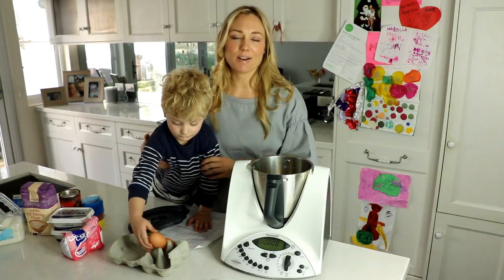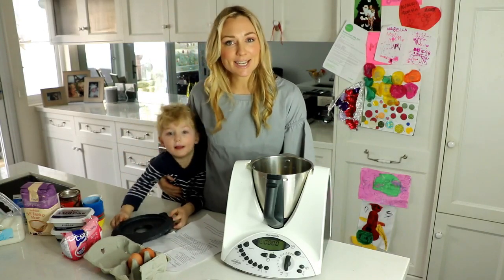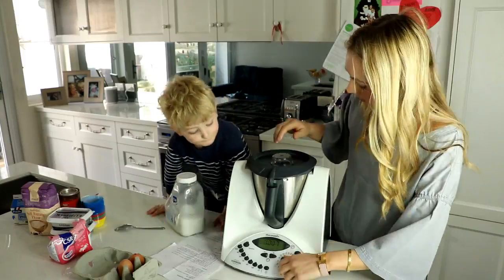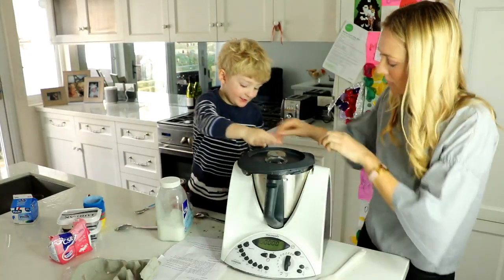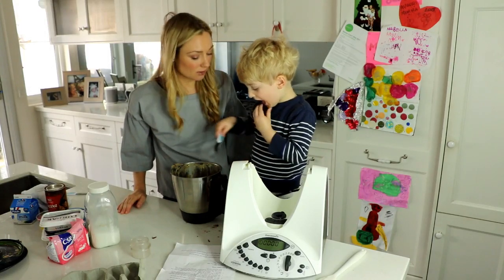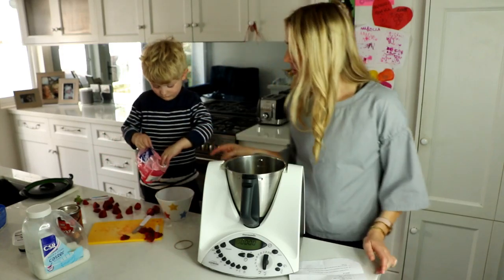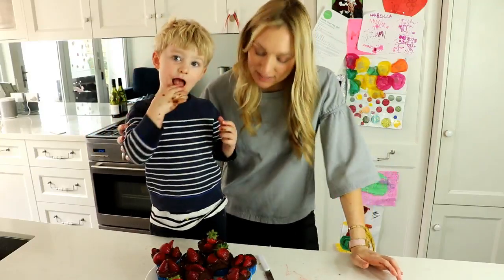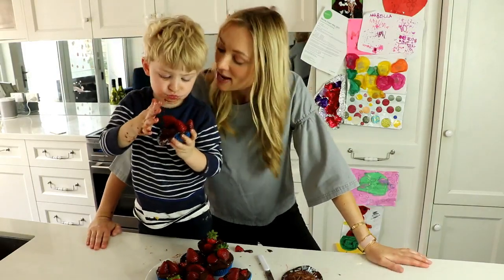Kids Take Over The Kitchen - Easy Chocolate Cup Cakes with Rocco || SugarMamma.TV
What I am wearing:
Jeans - my favourite jeans!
Cuff - mine is light pink

Make Up:
Face primer
Face concealer
Face Foundation
Bronzer
Lips - I am obsessed with this colour Daphne
My signature scent